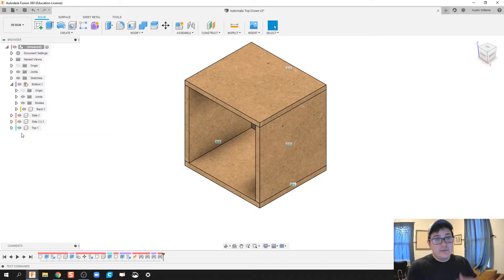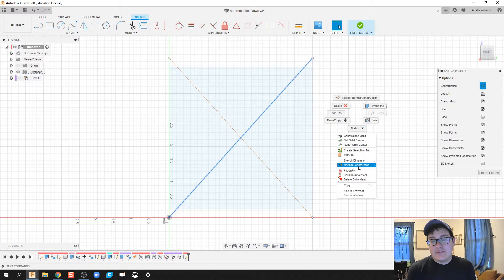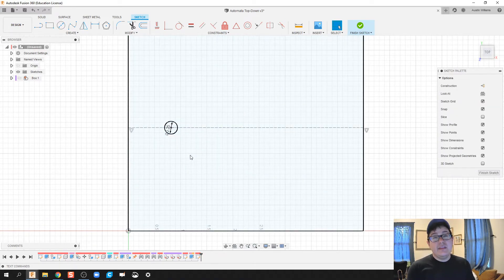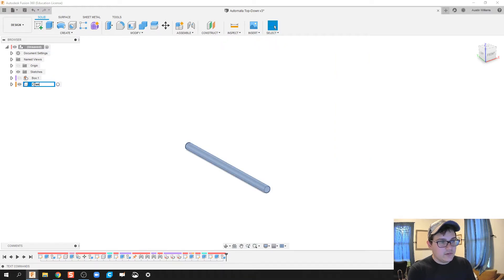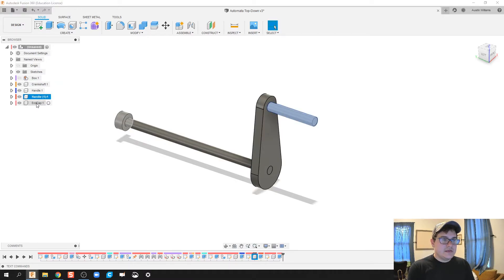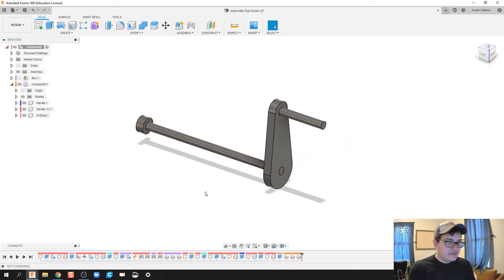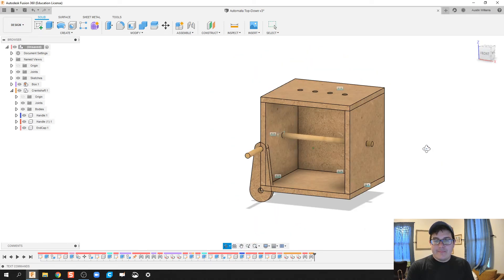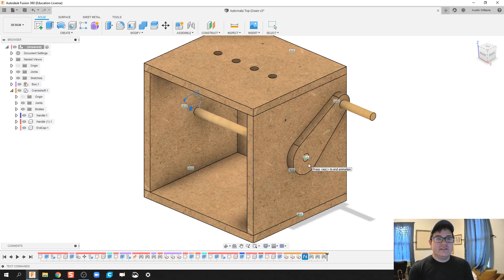Top-Down Automata (pt 2) Crankshaft Subassembly - Day 67 of 100 Autodesk Fusion 360 Journey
The use of these videos is to guide a self-taught individual on how to use Autodesk Fusion in an engineering classroom. This video teaches you how to _